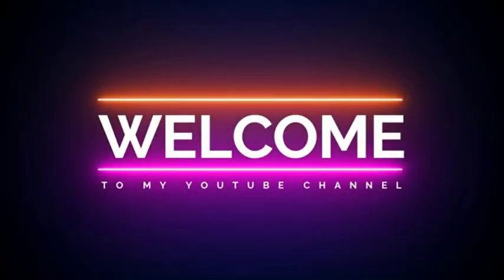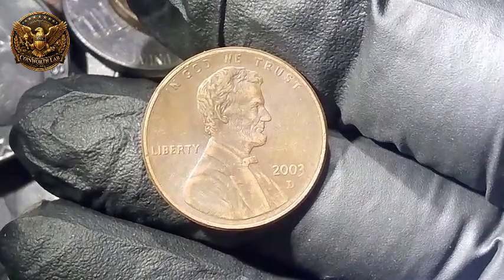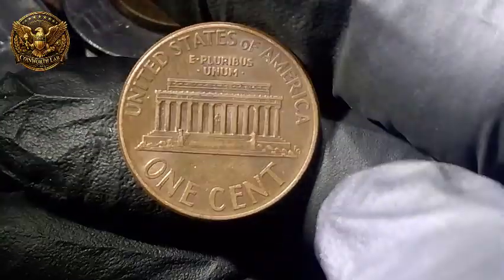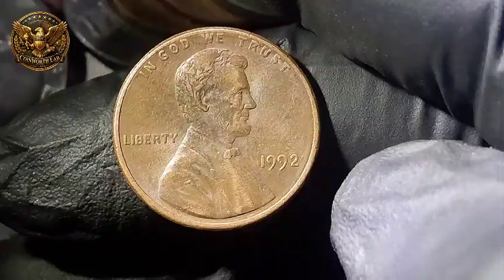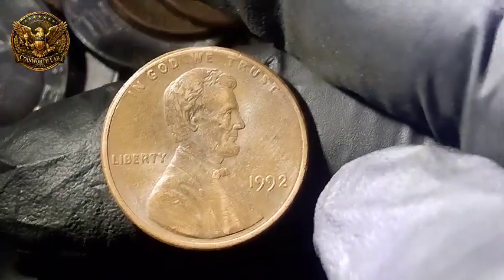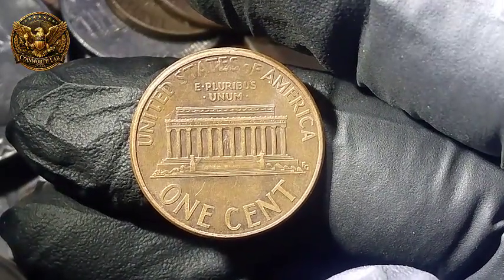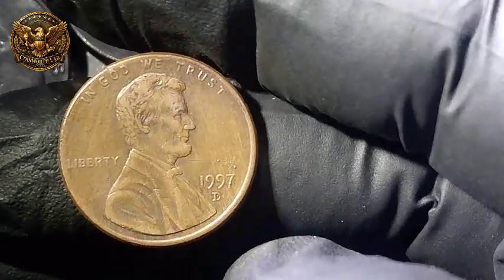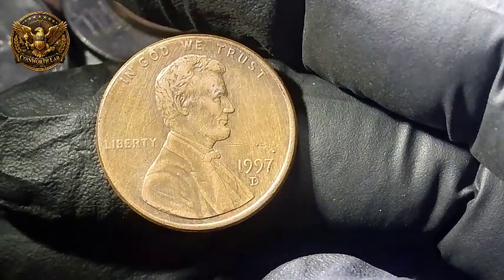Stop! Have You Found Any Unusual Lincoln Pennies?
This channel coin worth lab is all about Numismatic, antique and rare coins and notes. Here you find information about coins and notes which are antique and unique.
🔥 Did you know that certain Lincoln pennies from 2003, 1992, and 1997 could be worth a FORTUNE? Most people spend these coins every day without realizing they're holding potential treasures! 💰
In this video, discover:
✓ The 2003-D Lincoln penny with multiple rare errors
✓ The 1992 Philadelphia penny struck on wrong planchet
✓ The 1997-D Lincoln penny - the ultimate collector's dream
✓ How to identify these valuable errors in your own collection
✓ What makes these specific years so incredibly valuable
Have you checked your pennies lately? 🎯 One of these coins could completely change your life! Learn the exact features to look for, including double die errors, wrong planchet strikes, off-center strikes, and clash marks that collectors pay MILLIONS for!
⏱️ Don't spend another penny without watching this video!
Share your experience in the comments - have you found any unusual Lincoln pennies? 💬

Whether you're a beginner coin collector or an experienced numismatist, this video will open your eyes to the incredible values hiding in everyday circulation! These aren't just coins - they're potential life-changing discoveries waiting to be found.